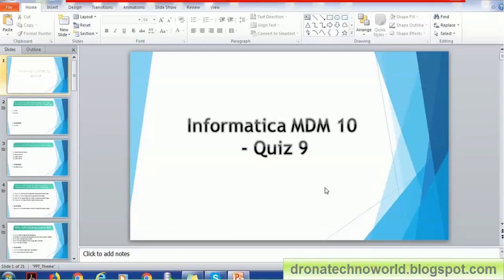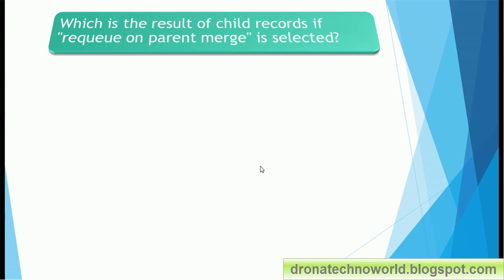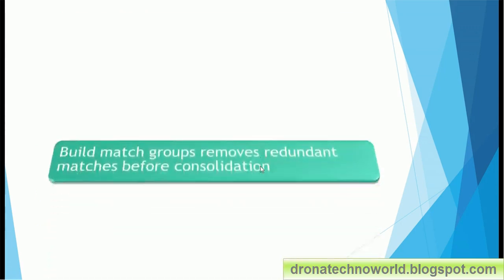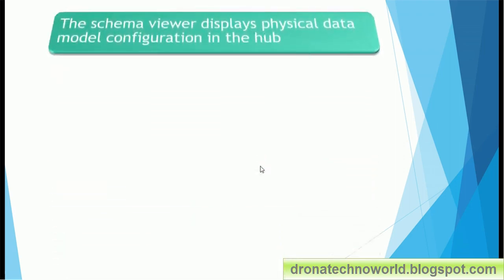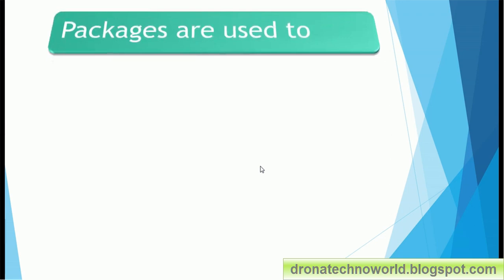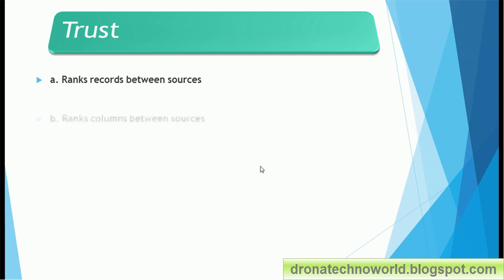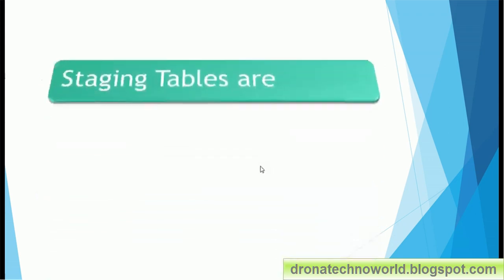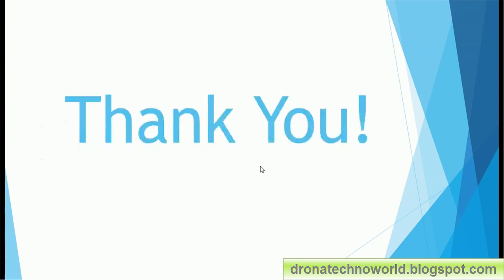Informatica MDM 10 - Quiz 9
This video tutorial provides quiz on Informatica MDM.